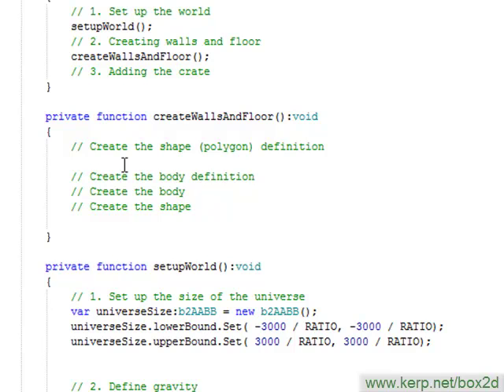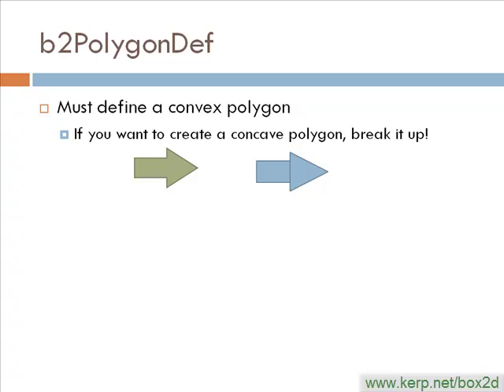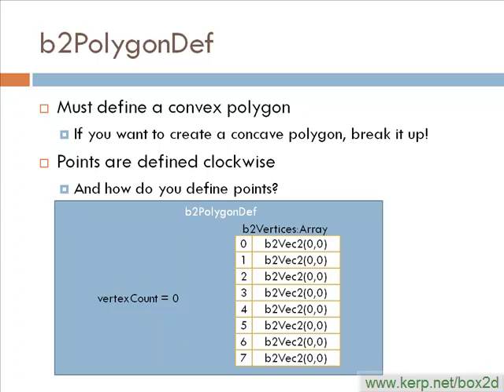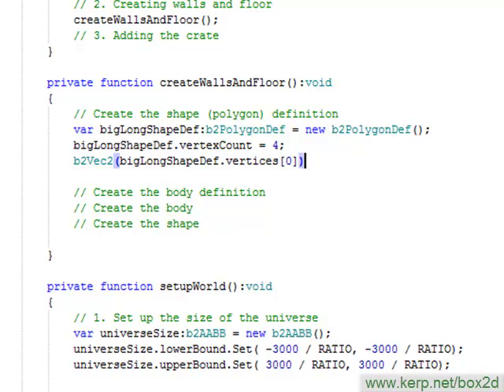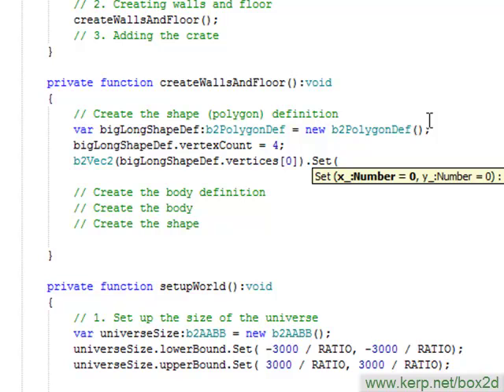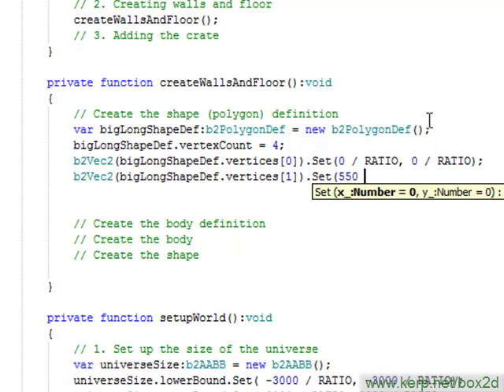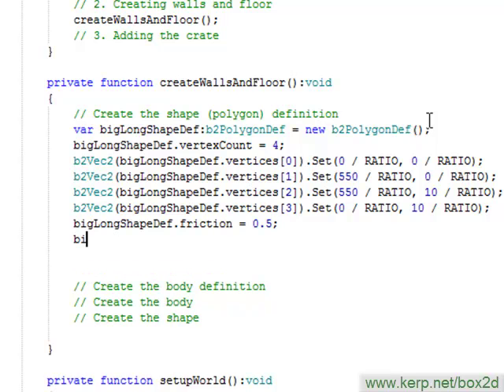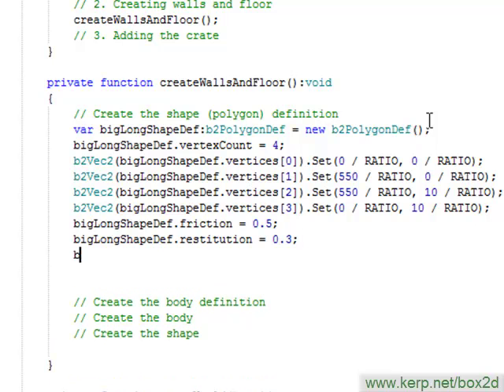Box2D Lesson 1.12 -- Creating our first shape definition